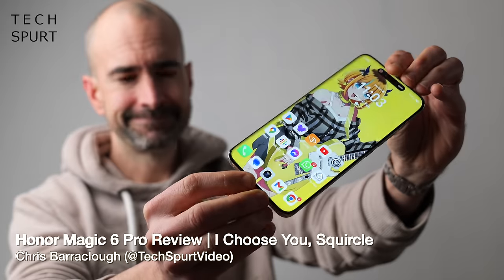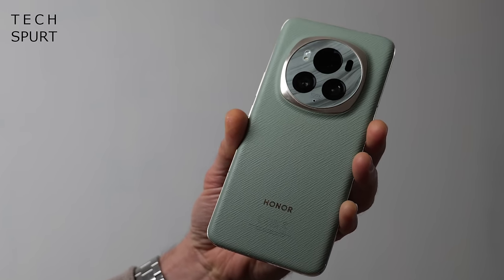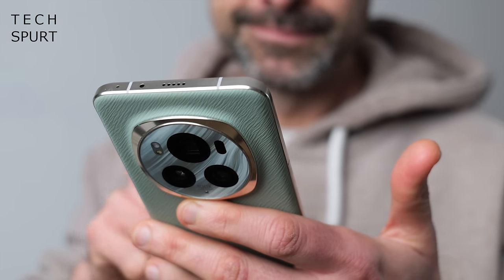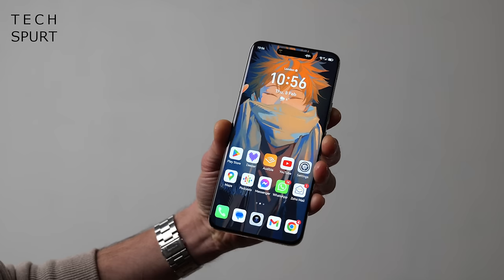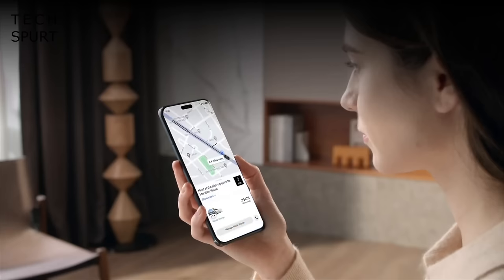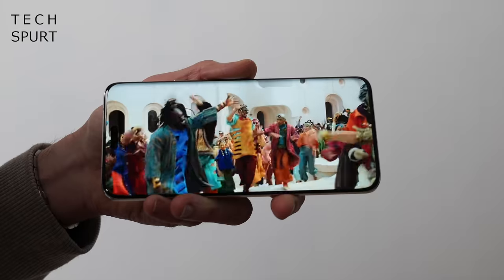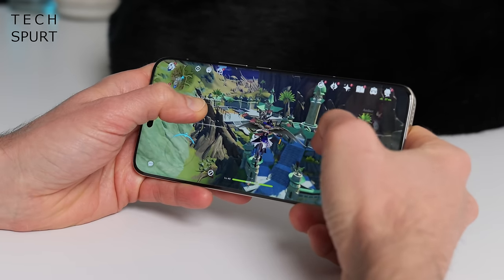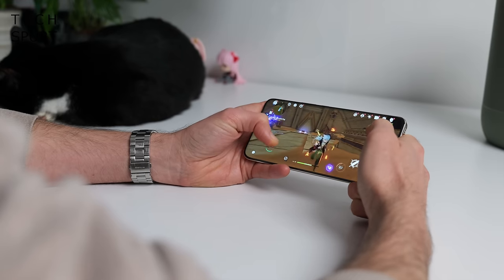Honor Magic 6 Pro Review | The Android iPhone?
Reviewing the Honor Magic 6 Pro, a global Samsung S24 Ultra rival and iPhone 15 Pro Max mimic with Squircle camera and serious gaming grunt. I've been testing the Honor Magic 6 Pro as my full-time phone for a week and here's my final verdict.

Check out my reviews of the best phones of 2024 right here on Tech Spurt!

This near 7-inch phone's camera tech dominates that back end, and it's a capable shooter in any conditions. Even night photography isn't a hassle for the Honor Magic 6 Pro. You've got a 180MP zoom lens, which means decent telephoto shots in lower light, plus 4k video recording.

Gamers will also be happy with the performance and battery life here. The Honor Magic 6 Pro is powered by Qualcomm's Snapdragon 8 Gen 3, so even Genshin Impact and the most demanding games can play with a respectable frame rate. What's unexpected is the fact that Magic OS has improved, although the Honor Magic 6 Pro also takes influence from the iPhone 15 series with its floater selfie cam shenanigans and iOS features.

The rest of those specs aren't surprising. As well as stereo speakers, the Honor Magic 6 Pro boasts a premium AMOLED screen and plenty of storage. So if you're after a premium phone like the S24 Ultra or iPhone 15 Pro Max, check this out!

Honor Magic 6 Pro Review Chapters:
0:00 - Blather
0:42 - Design
2:57 - Magic OS & features
5:33 - Display & audio
6:40 - Performance & gaming
8:01 - Battery life
8:56 - Cameras
12:51 - Verdict